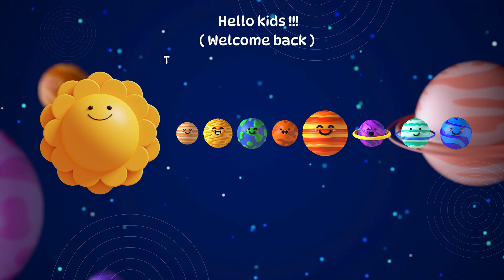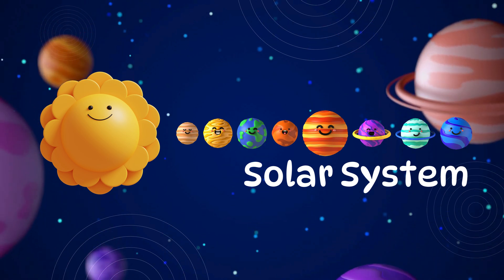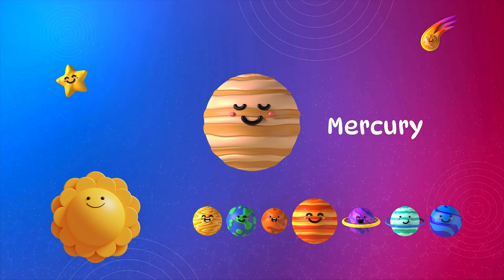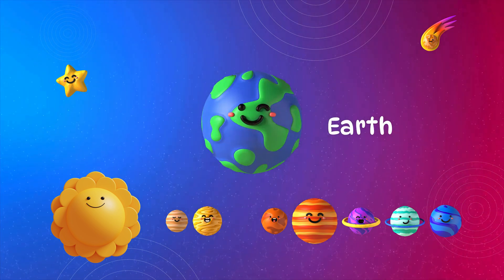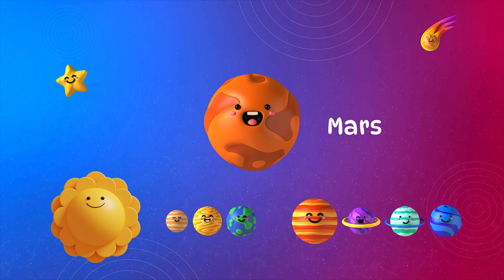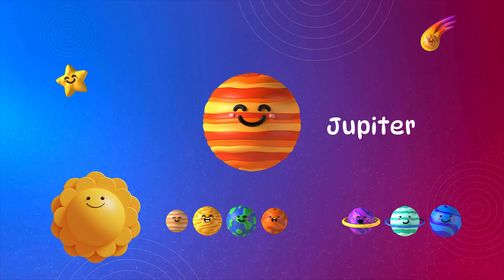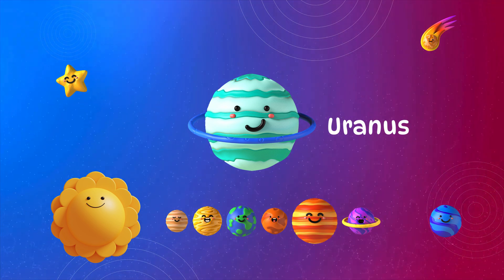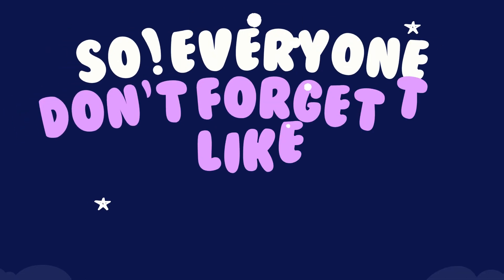🌍 What Do Planets Really Do? | Solar System Learning for Kids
Welcome to DreamMemories! 🌟

Dive into a world of unforgettable moments, heartwarming stories, and creative adventures. DreamMemories is your destination for [3D animation, educational lyrics, and toe-tapping music].

🎥 What We Offer:

our goal is to help make learning a fun and enjoyable experience for kids by creating beautiful 3D animation, educational lyrics, and toe-tapping music.